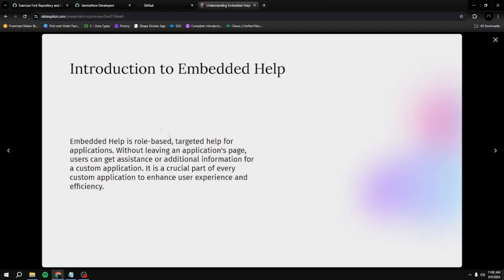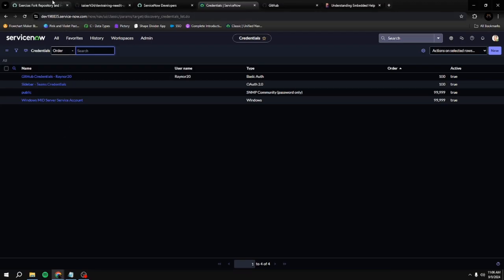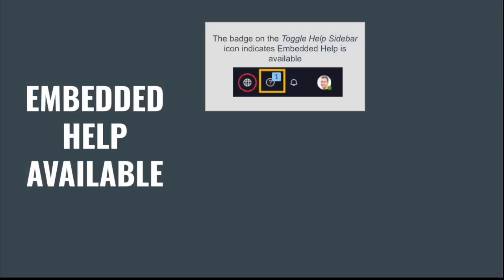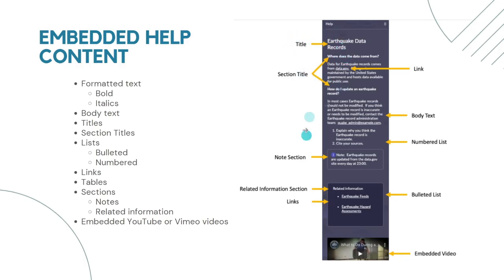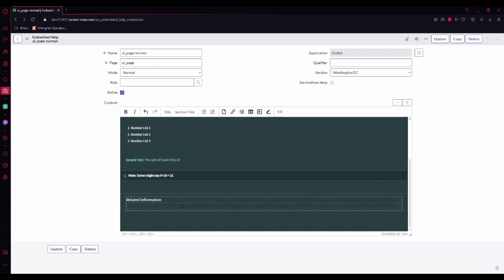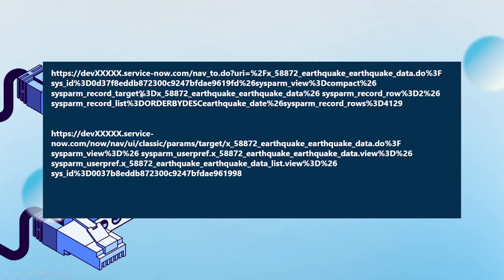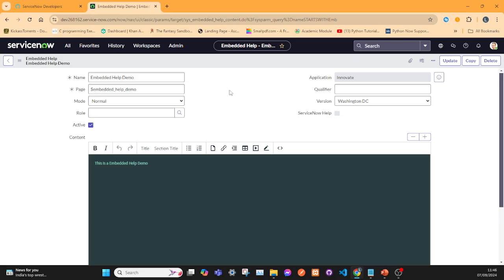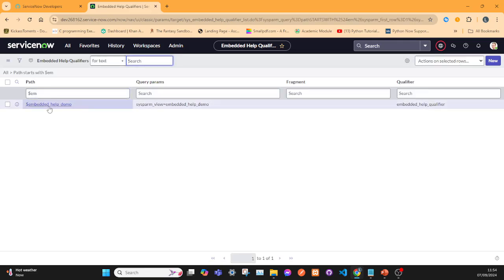Group 2 BUHIAN, ESCABARTE, MANALILI, NOOB, AMORA, SUICO Servicenow Embedded Help Report